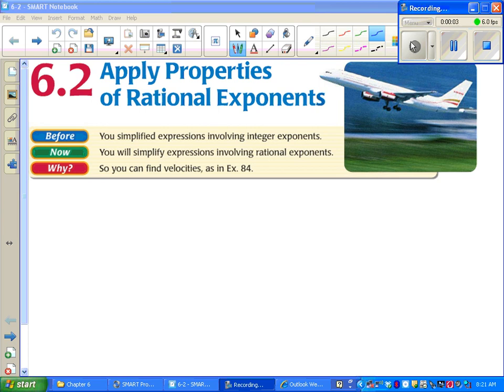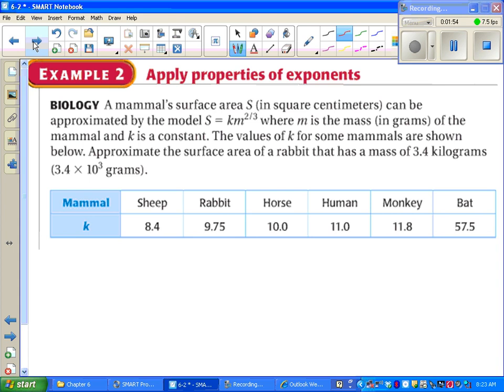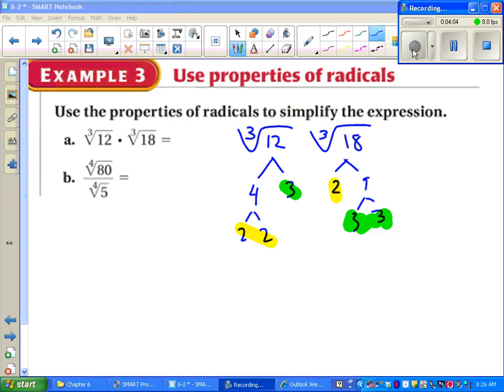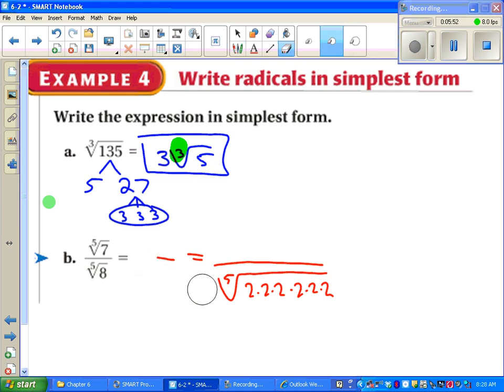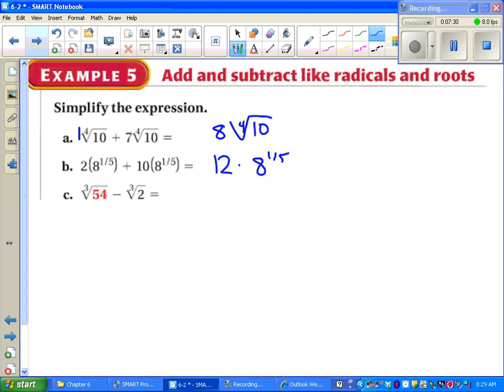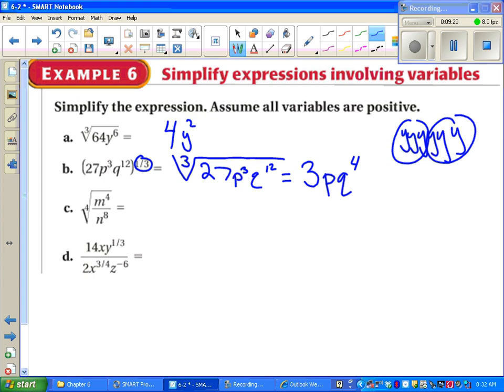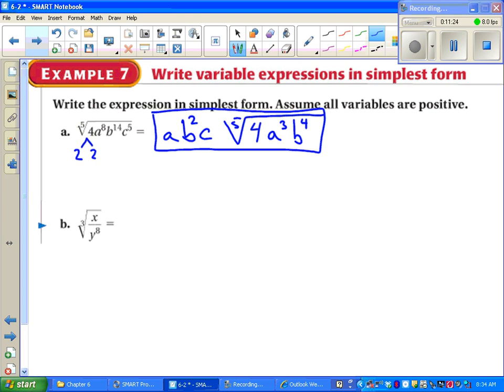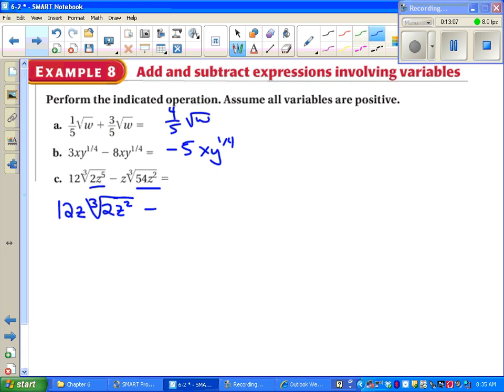Alg II 6-2 Apply Properties of Rational Exponents